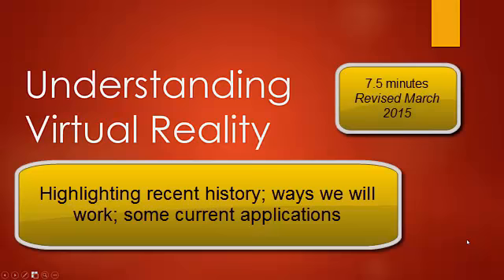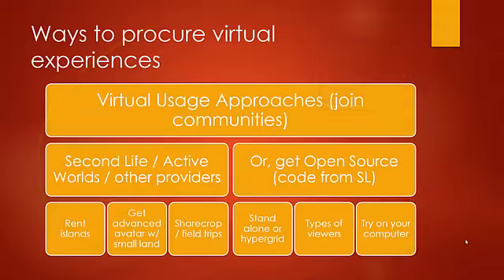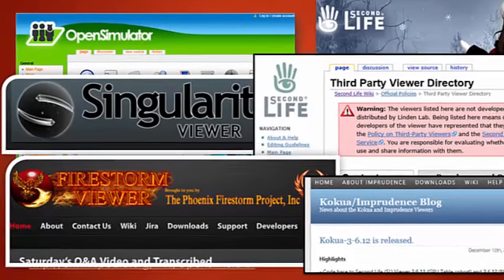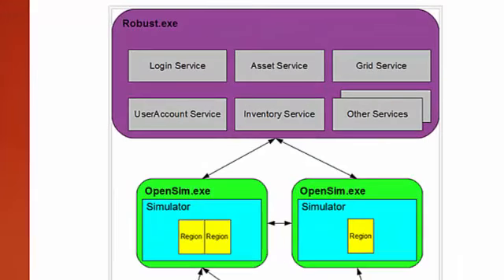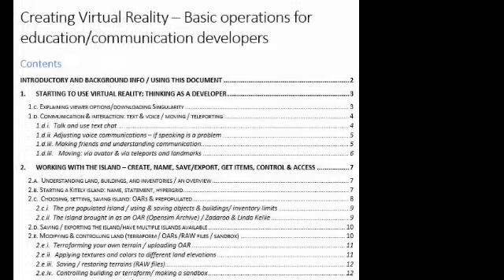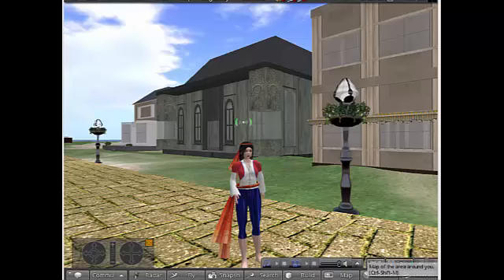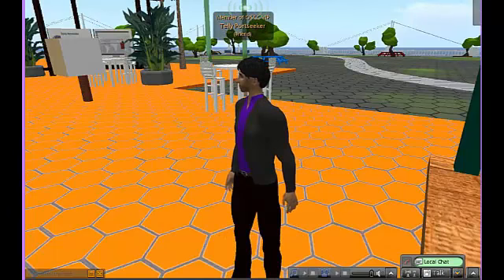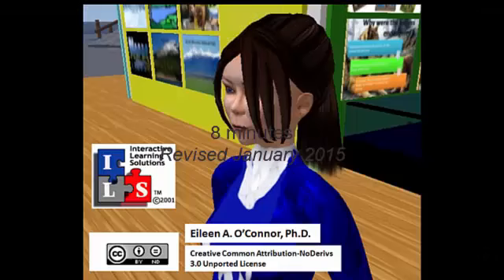MOOC - virtual reality creation, & history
Explains the history of virtual reality development, the new vendors emerging, the way the MOOC will work, work created by other students, excerpts from a virtual conference